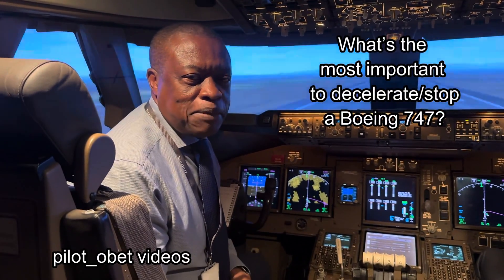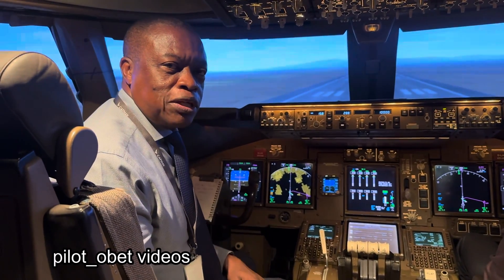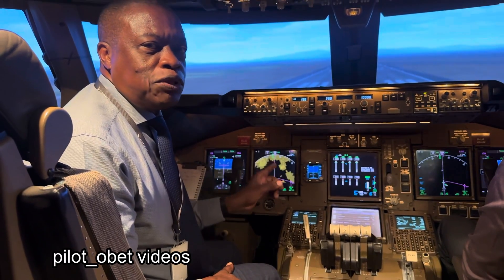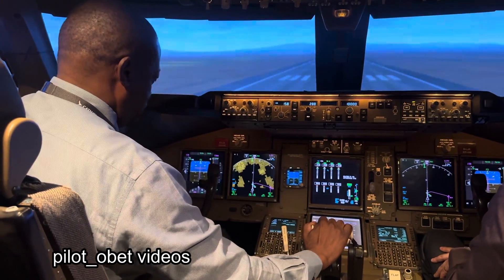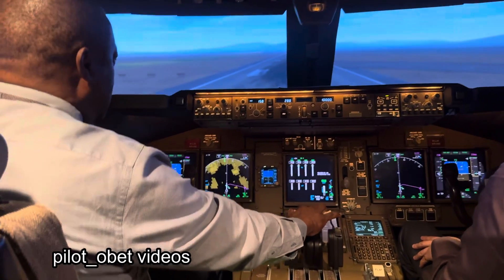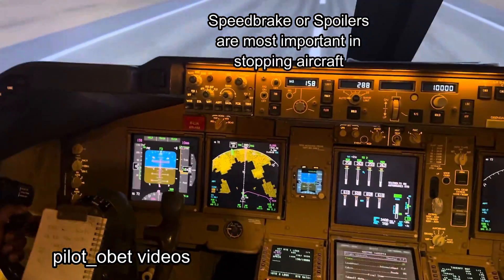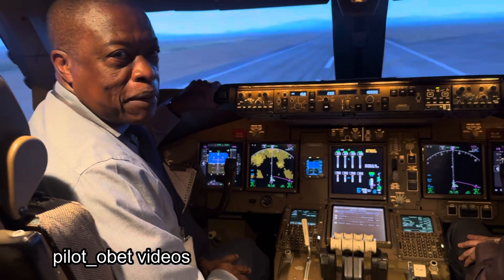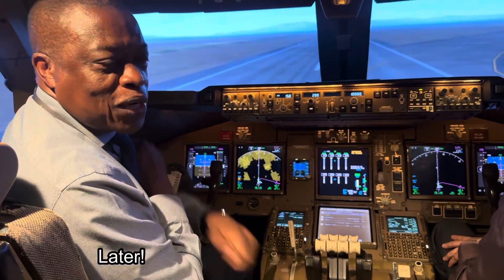Stopping/decelerating a Boeing 747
In the past months, I’ve discussed on my Instagram page what was the most important thing or action that ensured good deceleration for stopping a big jet in the case of a rejected takeoff or during the landing roll. It isn’t the reverse thrust, or indeed so much the wheel brakes- it’s the spoilers on the top of the wing. We need these spoiler panels to extend so that they create a downward force (weight on wheels), in order to make the brakes effective. That’s the most important.
Due to the importance of the spoilers, if there is any delay in selecting the Speedbrake lever to deploy the spoilers, an alert sounds ‘SPEEDBRAKE’. Take a watch/listen to the clip. Hope you like it..later! Chi Di Gin!✈️✈️✈️✈️